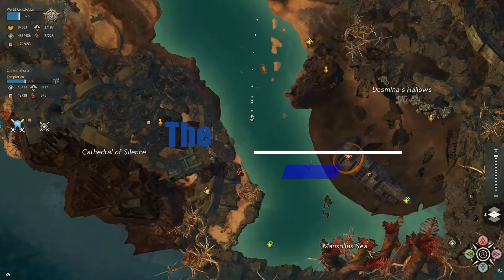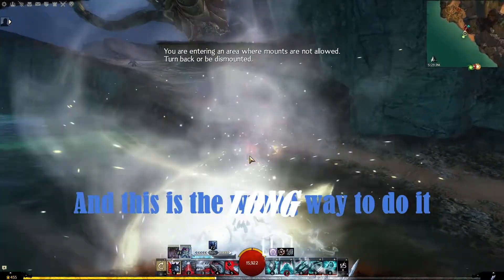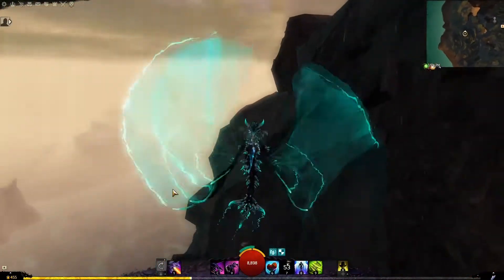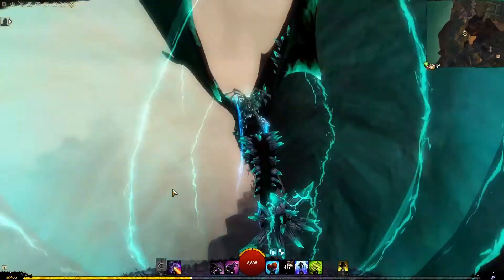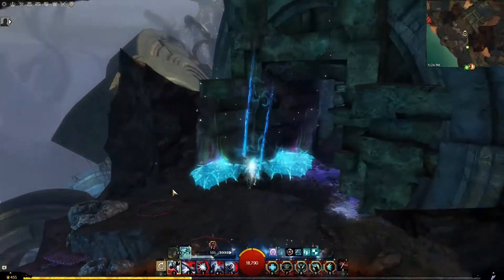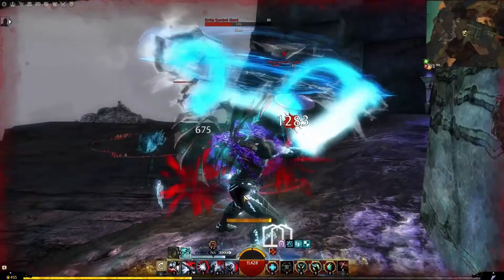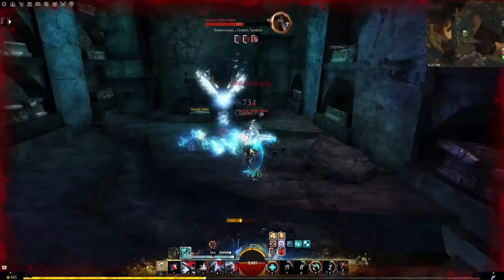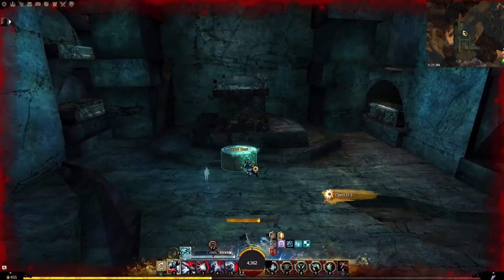Tier 6 Secrets REVEALED! Part 4 - The Cursed Shore Buried Archives JP Crushed Quick!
I get asked about where to farm T6 mats ALL THE TIME. So this is Part 4 of my answer. The main thing though is to have MANY Alts do this back to back to back!

Give me feedback, love, or hate, in the comments below.

Streaming Most Weekdays in 2022 (& some Weekends 2)!

Social media is dopamine for dumbasses!  Except Youtube & Twitch of course! LOL